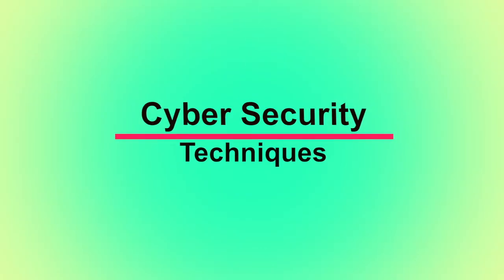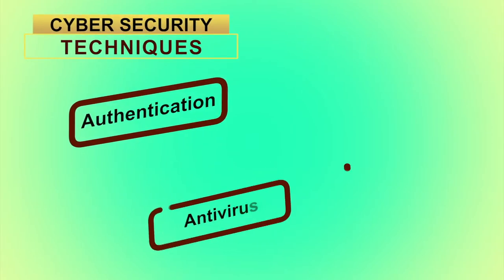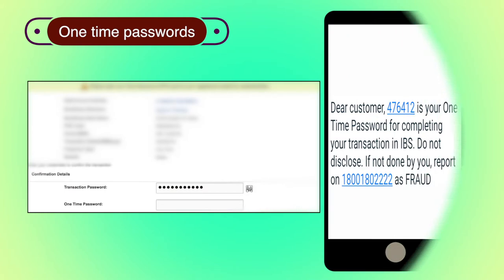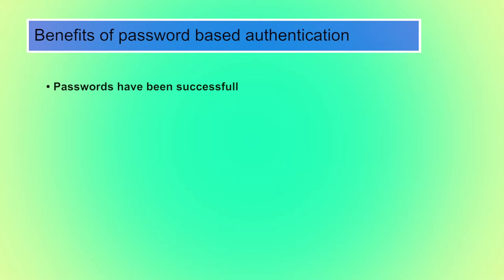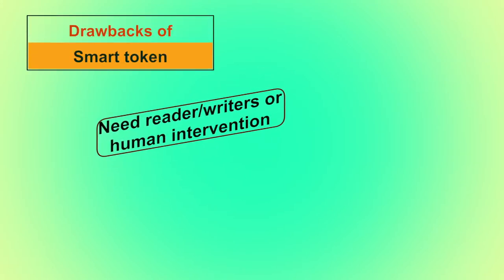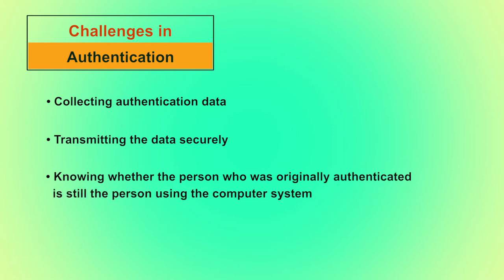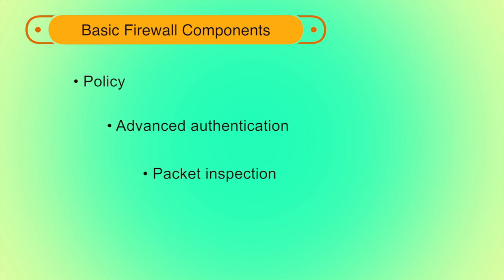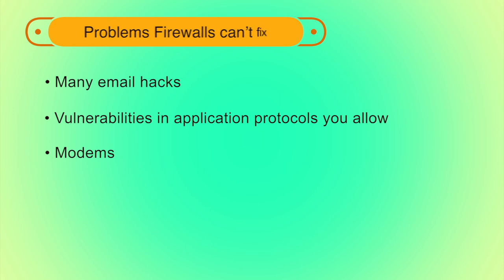Cyber Security Techniques part 1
By: Ms. Tripti Misra